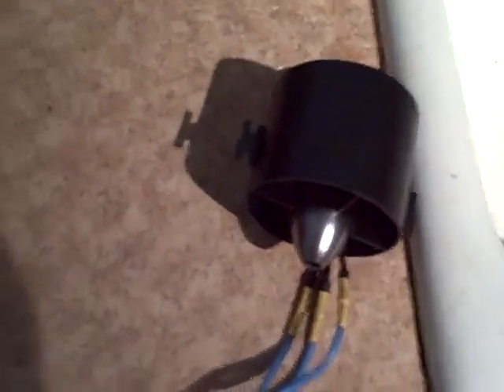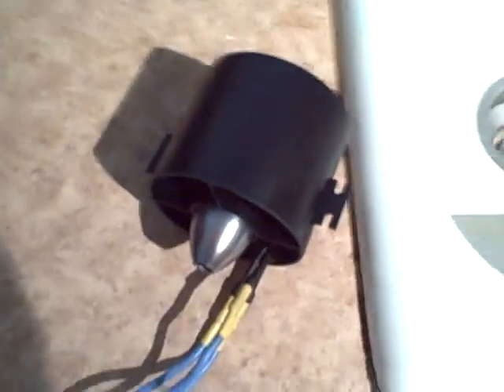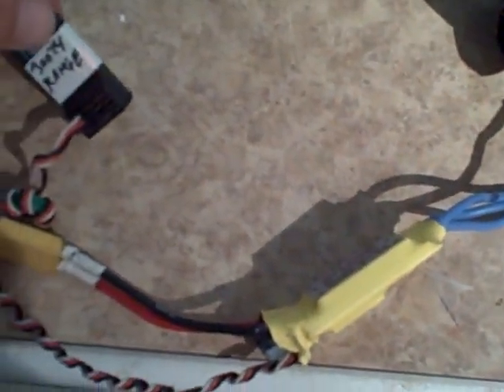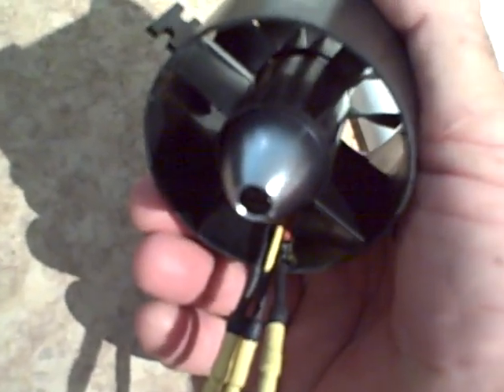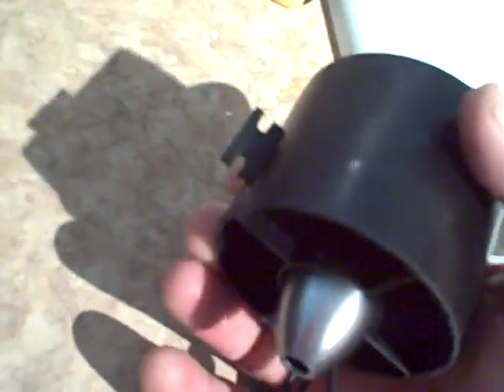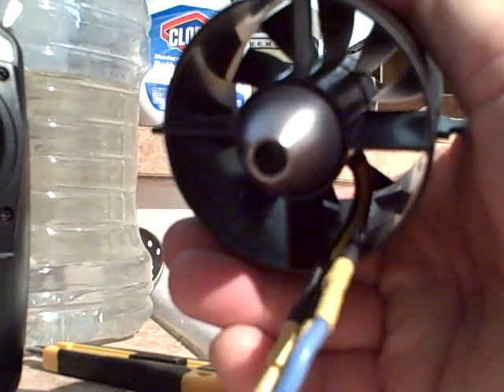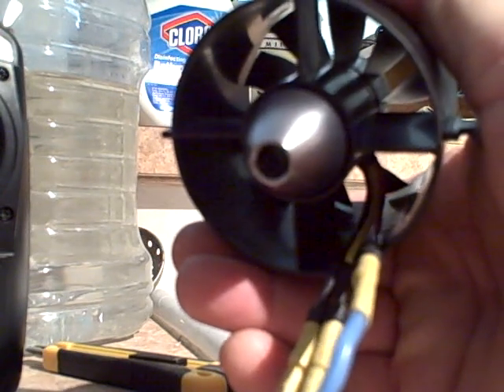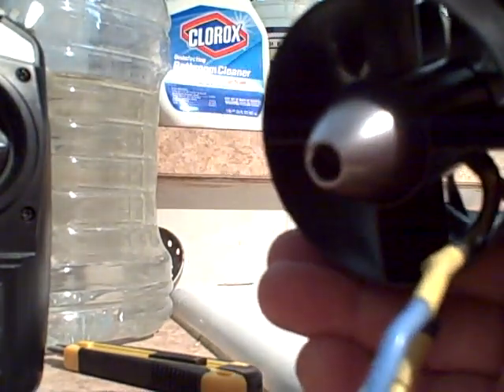changsun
Bench test of new chang sun 10 blade edf 70mm with turnigy 2300 kv motor...In test i use only a 3s 20c 1800 mah pack..when i install in my 1100mm sise vampire i will be using 4s 3000mah 30c lipo's...very smooth and zero vibration...i only removed a slight bit of material from one side of inner humb portion of fan unit...If i did nothing it probabely would have a a very slight amount of vibration..Very happy with this unit and looking forward to using this EDF in my plane...